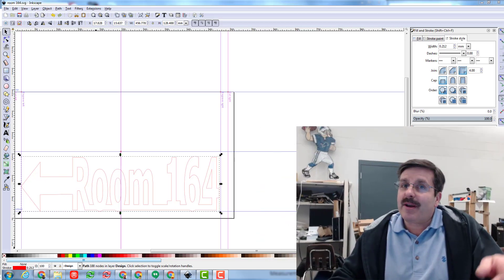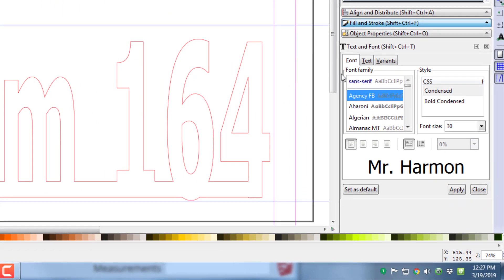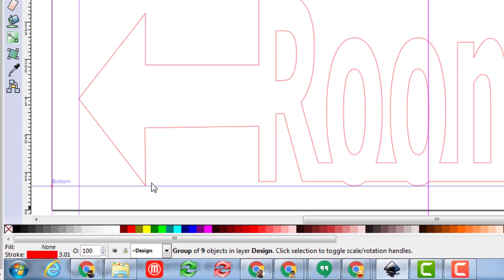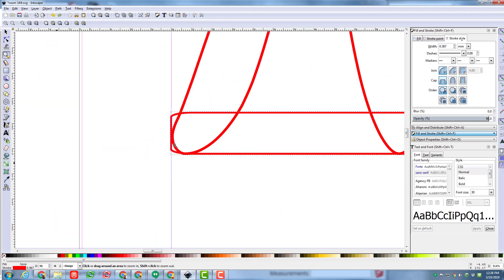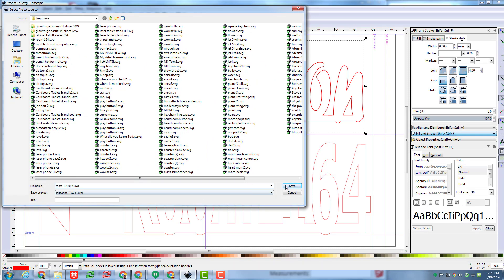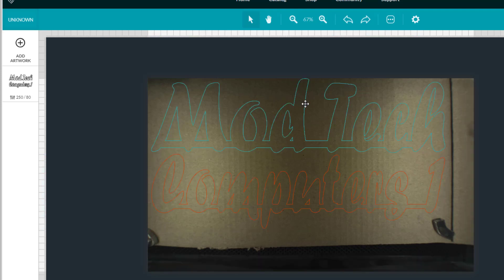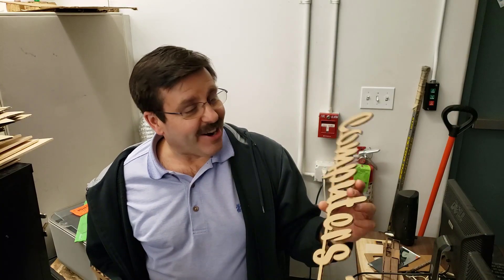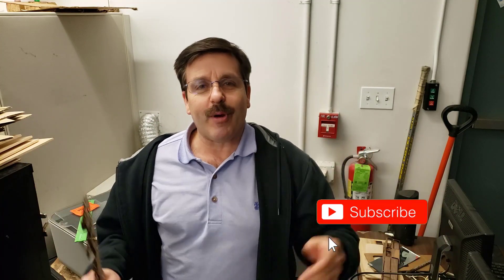Instant Inkscape - Super Slick Sign Skills!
Need a sign in a few minutes. Check out this nifty technique!